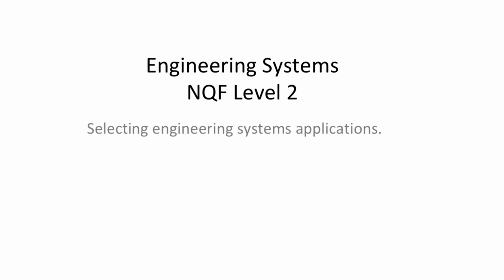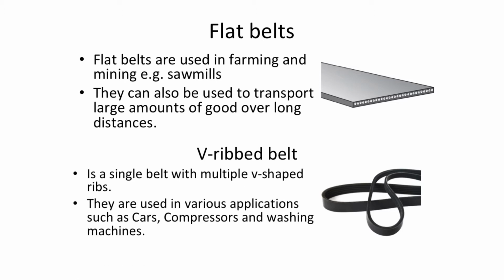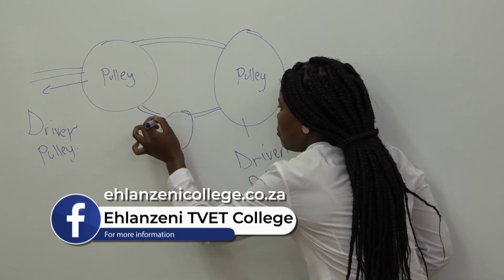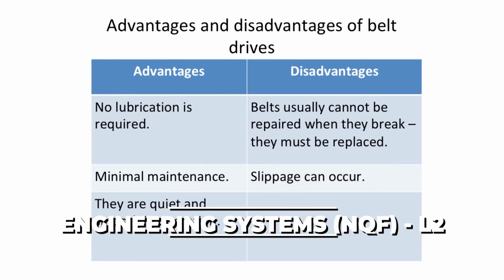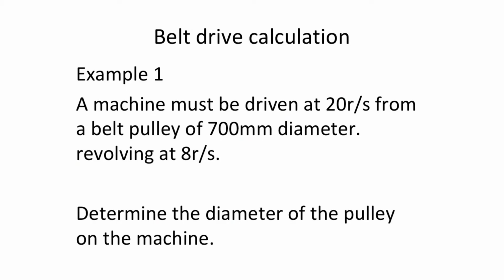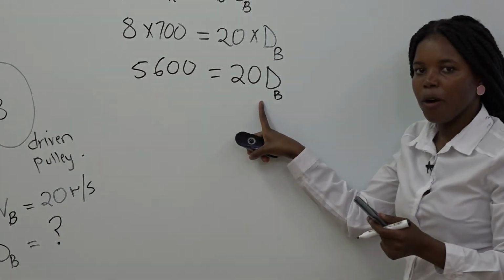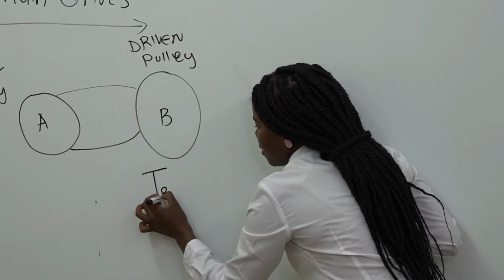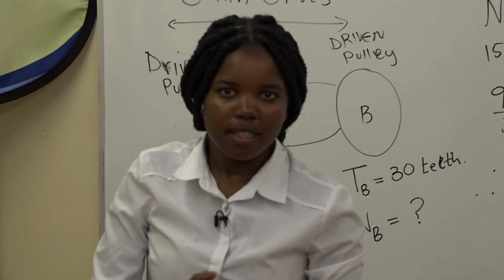TVET's COVID-19 Learner Support Program EP171 - ENGINEERING SYSTEMS (NQF)-L2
Topic: Selecting Engineering Systems Application - Belt Drives